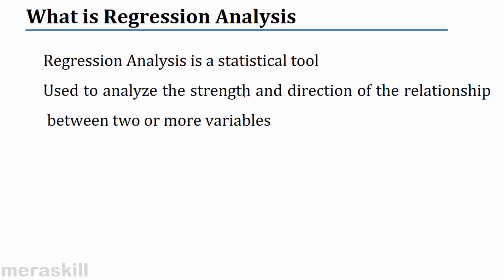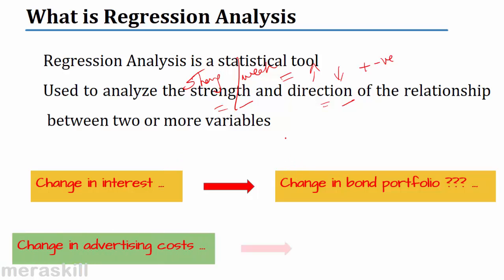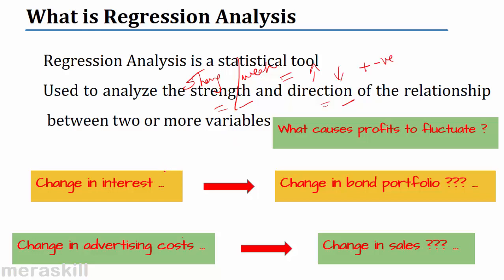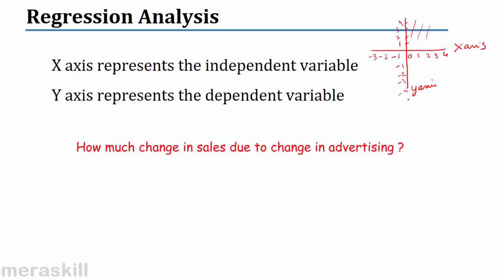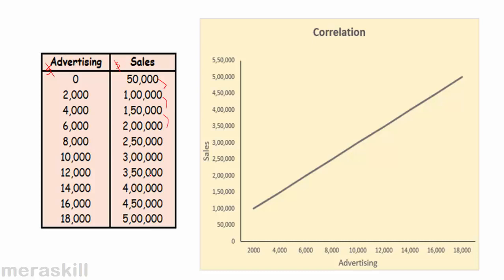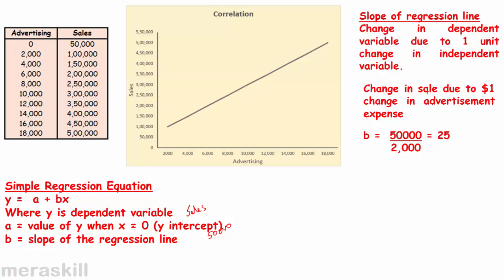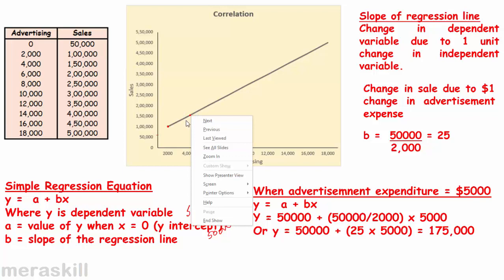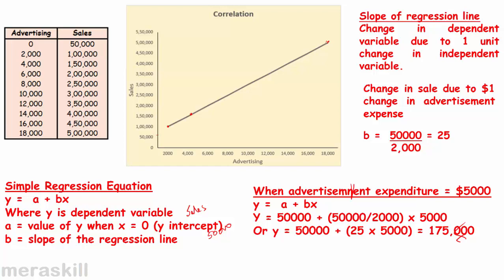Understanding Regression Analysis | Financial Reporting Decisions| US CMA Part 1| US CMA course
Regression Analysis is a statistical tool
Used to analyze the strength and direction of the relationship between two or more variables
X axis represents the independent variable
Y axis represents the dependent variable